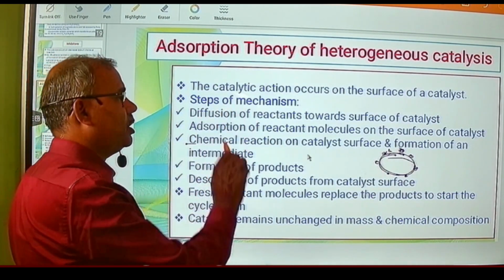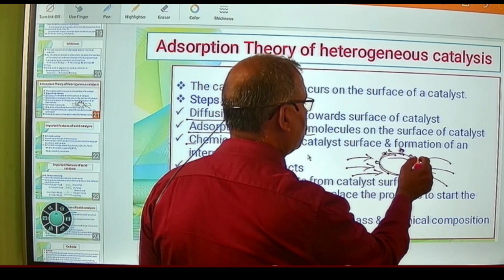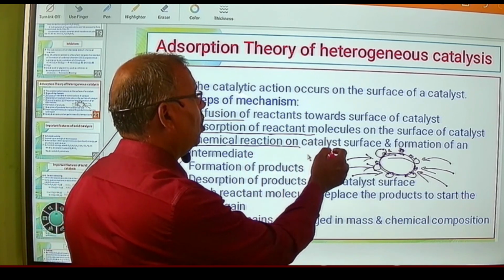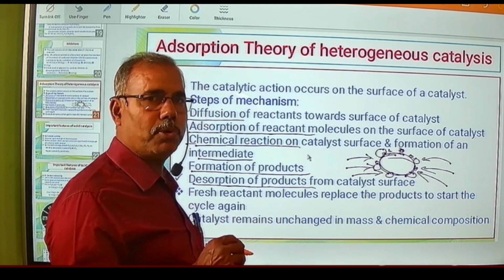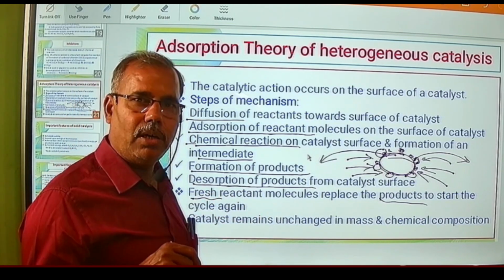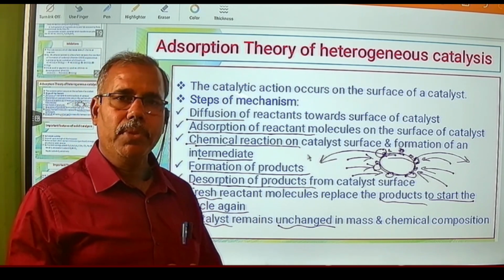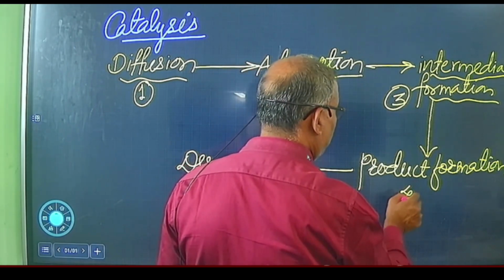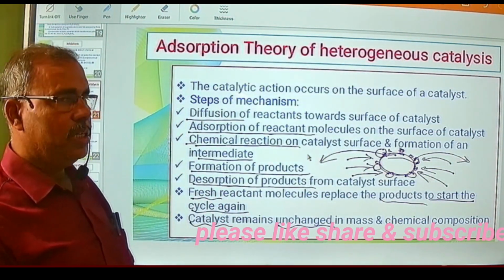Adsorption & colloids video-5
Topic:Adsorption theory of heterogeneous catalysis
useful for 11th & 12th science students